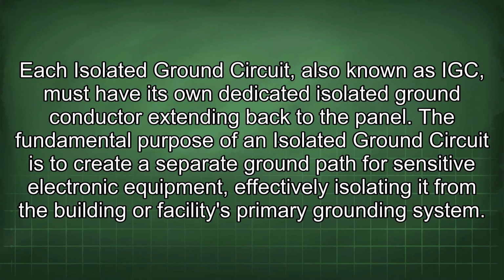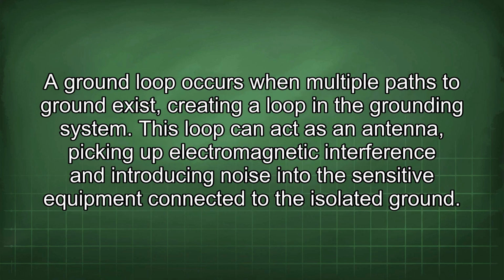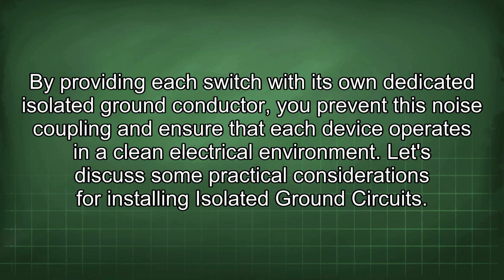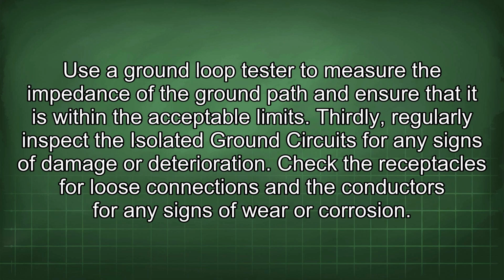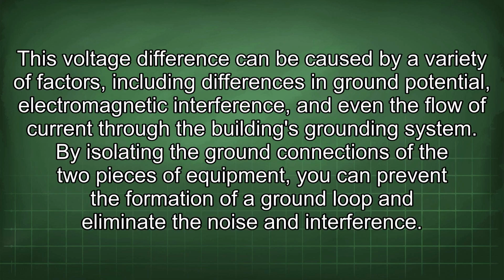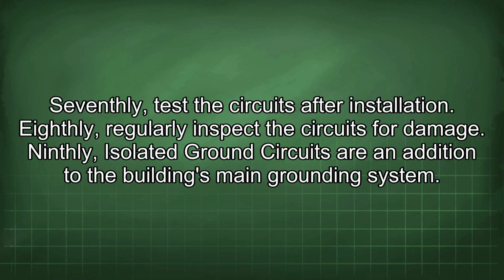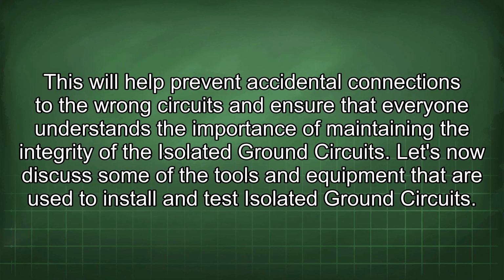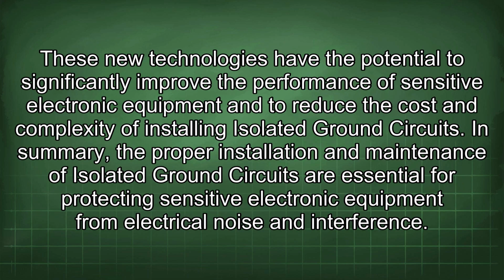Isolated Ground Circuit Dedicated Conductors Explained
Learn why Isolated Ground Circuits need dedicated ground conductors. Understand how shared conductors can cause ground loops. Keep your sensitive equipment safe from electrical noise.